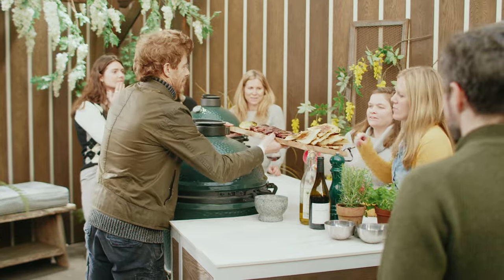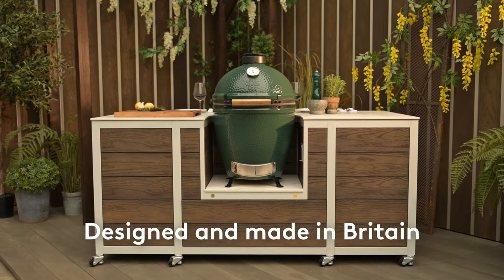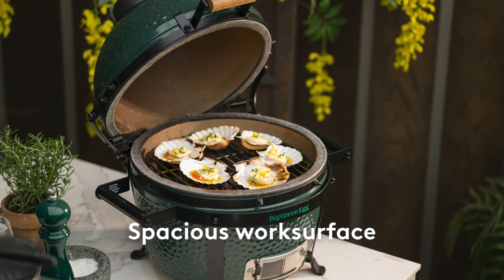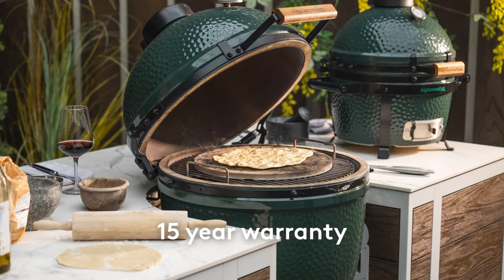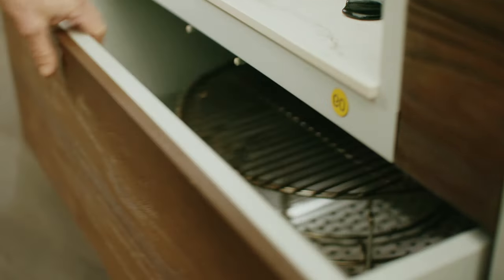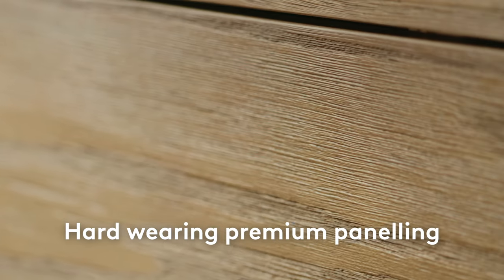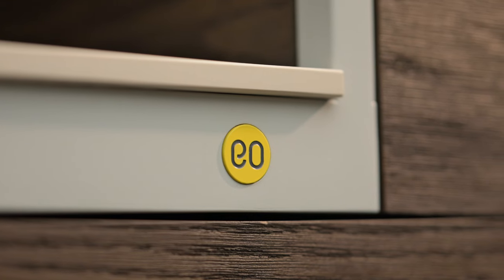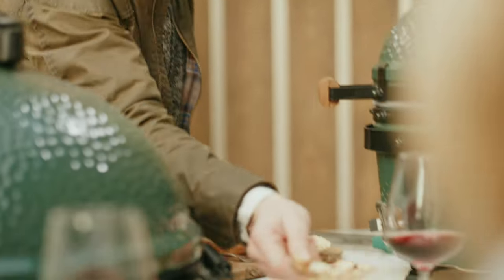Big Green Egg UK | New Outdoor Kitchen Island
Transform your garden or terrace with our premium-quality, ultimate outdoor kitchen island: a beautifully designed set-up for cooking and entertaining on a Large EGG with sustainability in mind.

It’s a place to share with your guests the impressive experience of cooking on an EGG – a set-up that provides the cook with a comfortable place at the very centre of the conversation, rather than grafting in the margins. Presented by Chef Tom Aikens.

Only currently available for the Large Big Green Egg.